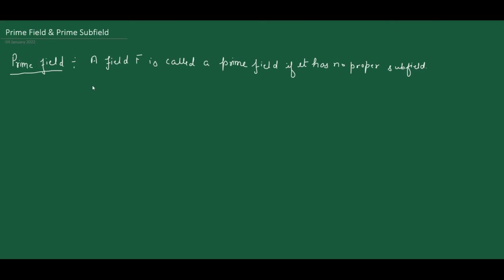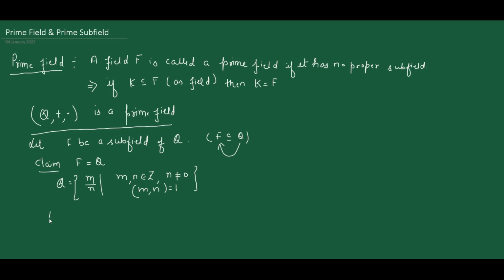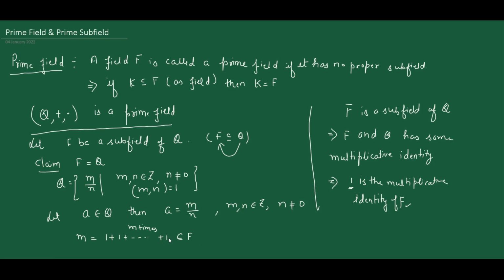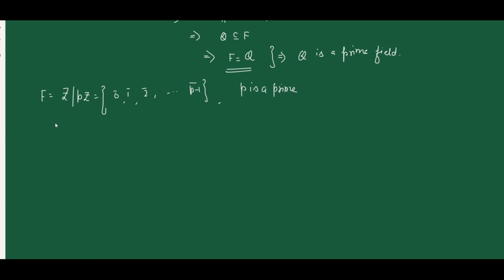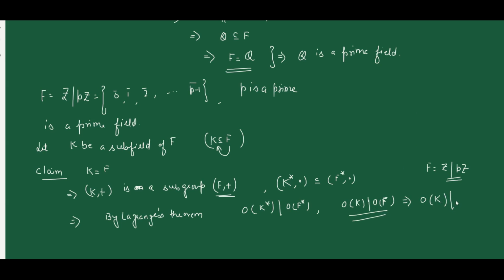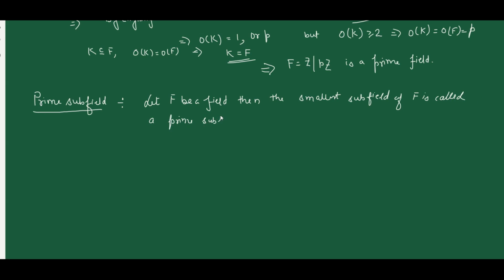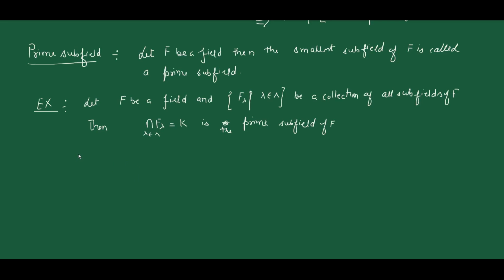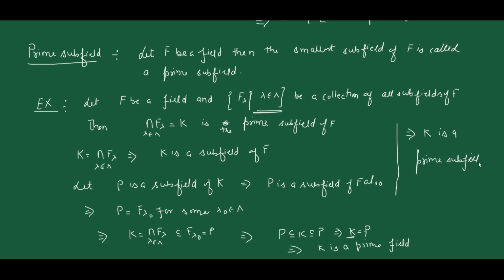L:3 Field Theory: Prime Field & Prime Subfield ( M.Sc. Mathematics, CSIR-NET)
Field Theory (definition and Examples), M.Sc. Mathematics, Field Theory, Ring Theory, Field Theory, Concept of Field and Subfields, Field Extensions,
Advanced Abstract Algebra  (csir net mathematics field theory ring theory)
This Lecture is designed for students doing M.Sc. Mathematics & preparing   For CSIR-NET Examination. This is an introductory lecture for Definition of Field, Subfields and Important results in these topics. In upcoming lectures we will learn more about prime fields, field extensions, splitting fields etc.